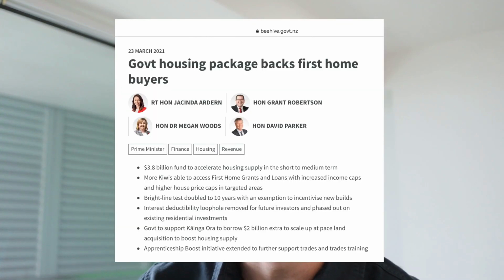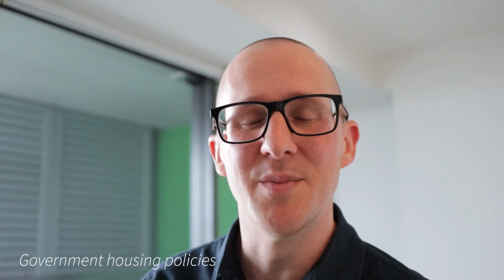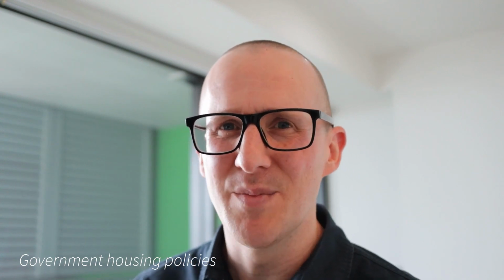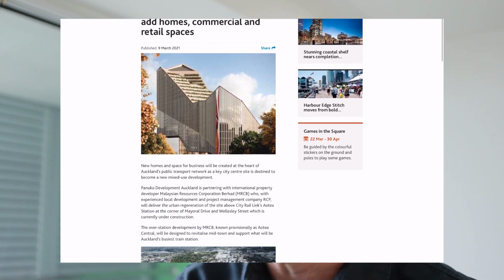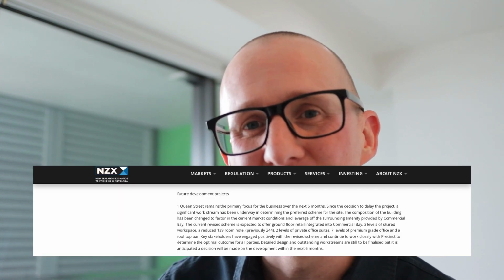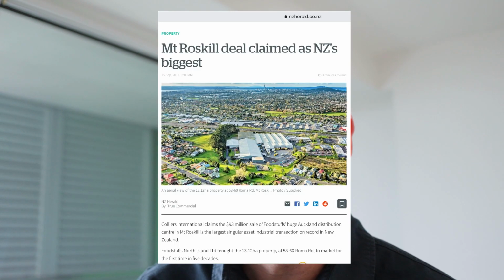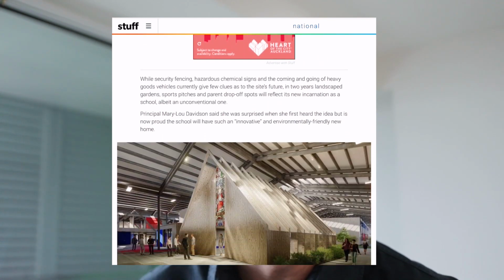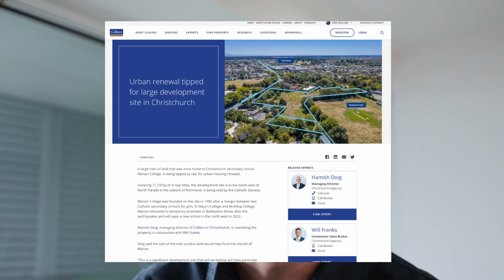March 2021: the biggest news in NZ real estate? | Chris Farhi Vlog 41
This vlog provides an update on the biggest real estate news from the past month. Topics include the government’s housing policy announcements, changes to the Unit Titles Act, Aotea Central, 1 Queen Street, Foodstuffs' new headquarters, and Marian College’s new school development …

The news covered is briefly outlined below.

TAG THE TEAM:  If one of your mates is involved in this news then please tag them in the comments so we can celebrate their work….

The government has announced a suite of policies to help solve the housing crisis. The package includes accelerating housing supply, increasing First Home Grant caps and house price caps, doubling the bright line test from 5 years to 10 years, extending the Apprenticeship Boost scheme, removing interest deductibility for rental housing, and a $2B loan for Kainga Ora to increase land acquisition.

The Unit Titles (Strengthening Body Corporate Governance and Other Matters) Amendment Bill has passed its first reading in Parliament. The Bill aims to improve the administration of apartments.

Auckland Council has entered into a deal with the Malaysian Resources Corporation Board (MRCB) to develop a $452M mixed-use scheme above the Aotea train station in central Auckland. The 21-storey development will include two underground levels, 15,000 sqm of office space and 20,000 sqm of residential space. Auckland Council will enable the project by selling a long-term lease of the site to MRCB.

Precinct Properties has announced renewed plans for 1 Queen Street in central Auckland. The revised scheme is expected to offer ground floor retail integrated into Commercial Bay, 3 levels of shared workspace, a reduced 139 room hotel (previously 244), 2 levels of private office suites, 7 levels of premium-grade office and a rooftop bar.

Staff have now moved into Foodstuffs new distribution centre at Auckland Airport. The 7.7 ha centre is the largest in New Zealand with the ability to store 80,000 pallets.

A former supermarket warehouse in Christchurch is being converted into a school for Marian College. The existing warehouse will be modified to create a sustainable two-storey space including 26 classrooms, a chapel, and a sports hall. The development will be completed in 2023.

A large residential development site formerly occupied by Marian College in Christchurch is for sale. The 17,737 sqm site is zoned Residential Suburban and is suited for medium-density housing.

I am a property consultant / real estate advisor at Colliers Strategic Advisory in Auckland, New Zealand

Opinions expressed in this video are my own personal opinions and do not express the views or opinions of my employer or anyone else. This video was made without any reference to property owners, developers or occupants. Facts have typically been sourced from publicly available information such as media reporting.